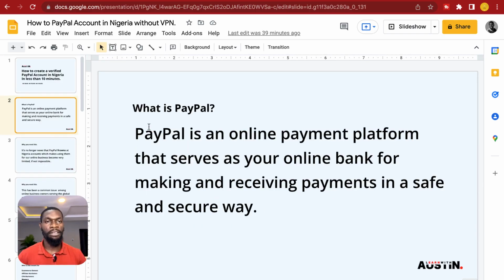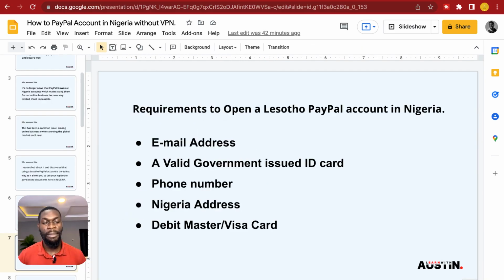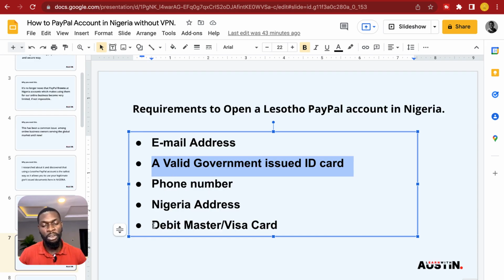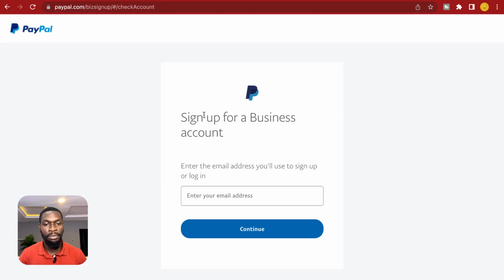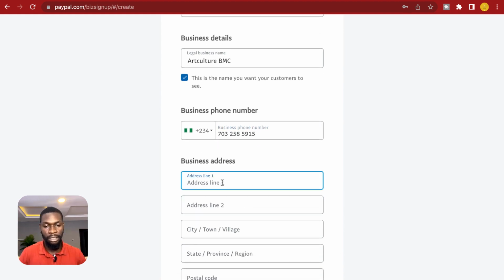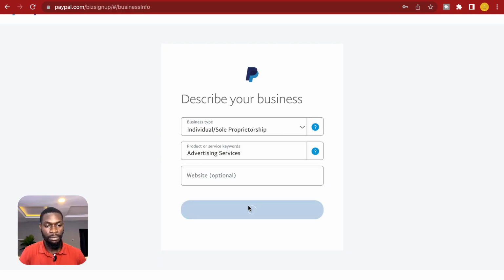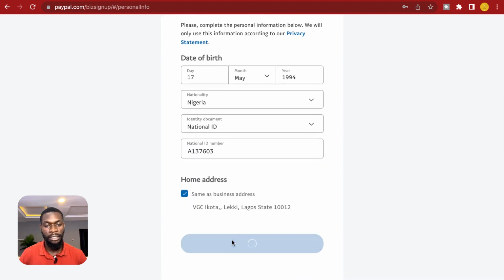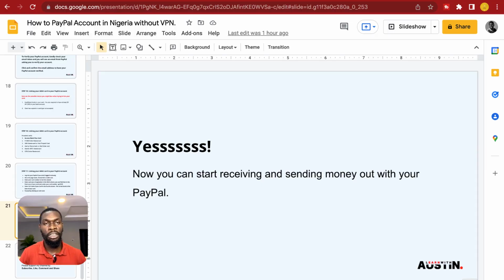Nigerian PAYPAL Account That Works | Receive Funds From Clients Abroad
Here you will learn the step-by-step process of how to create a verified working business paypal account that can send and receive money from a receive funds and that works in Nigeria. Epecially international payment from clients.

I hope you find these videos valuable... Keep winning guys.

Remember to ask me any questions you have in the comment section.

👍 Do you like this video & Share it with friends!

Cheers!!!